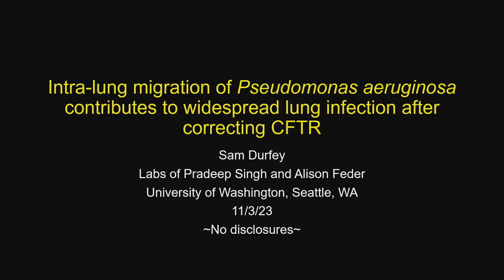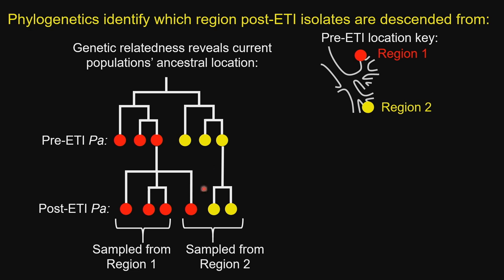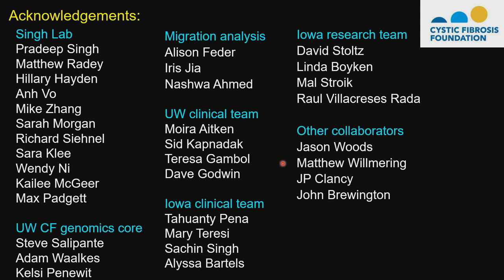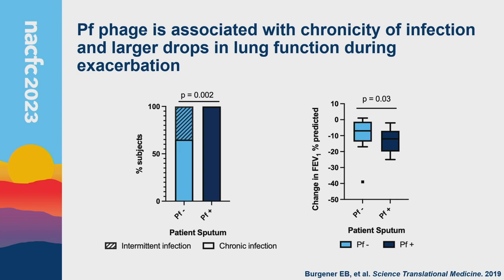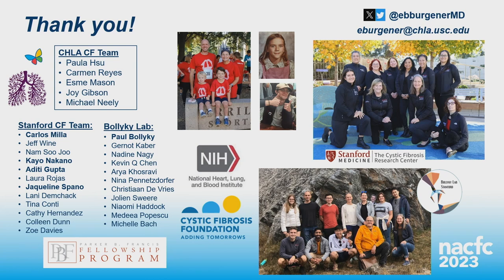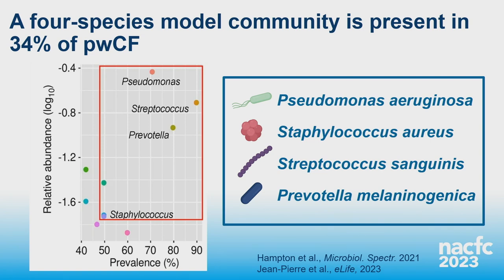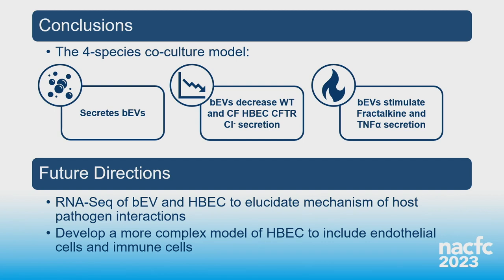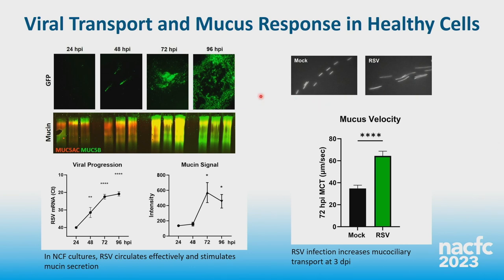NACFC 2023 | W16: Pathogenesis of Infection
This session touches briefly on the pathogenesis of infection in cystic fibrosis, with an emphasis on pathogen airway migration and motility, as well as polymicrobial interaction. Selected abstracts for presentation discuss common CF pathogens and their ability to survive, multiply and/or evade hosts’ immune systems during different stages of colonization and post therapies.